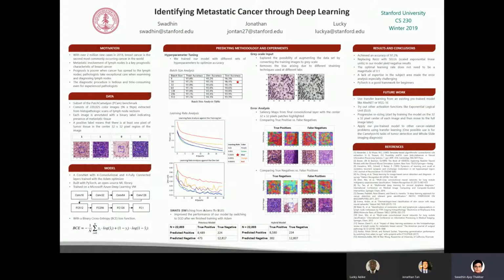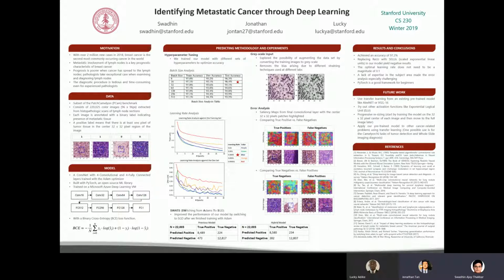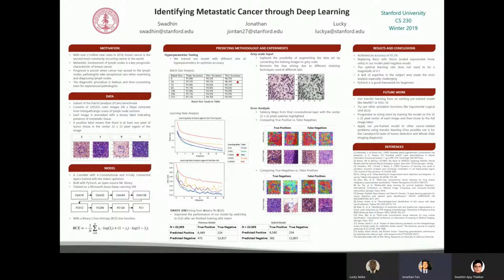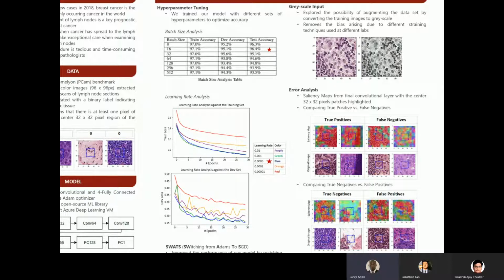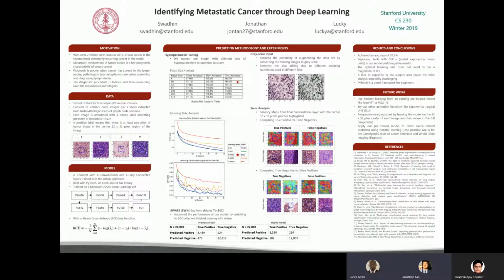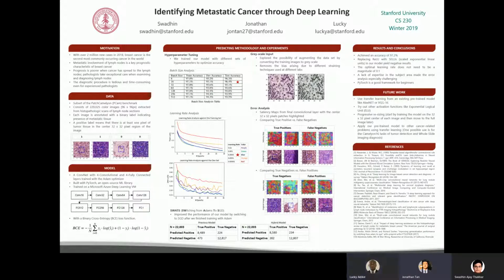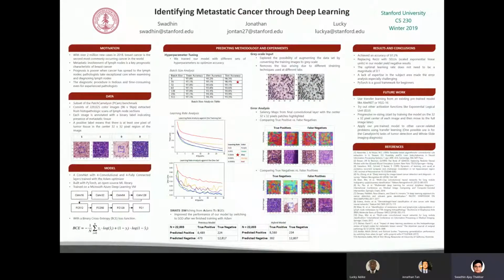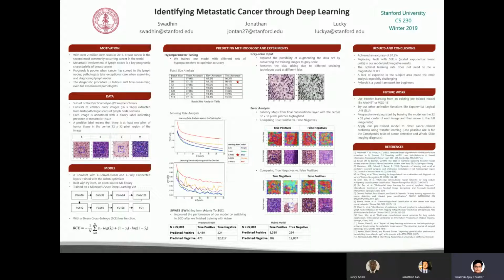Identifying Metastatic Cancer through Deep Learning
CS230 project poster demo by Jonathan Tan, Lucky Adike, and Swadhin Ajay Thakkar